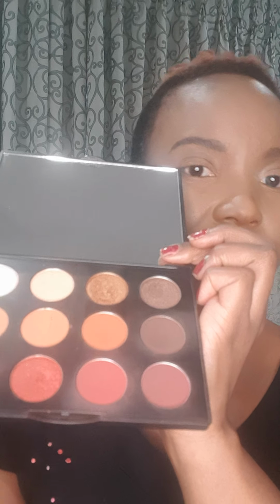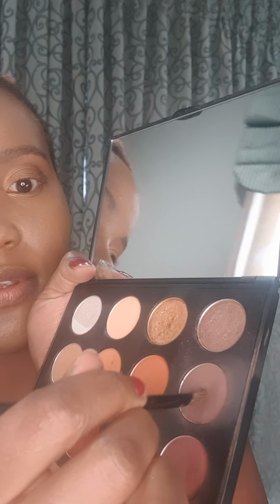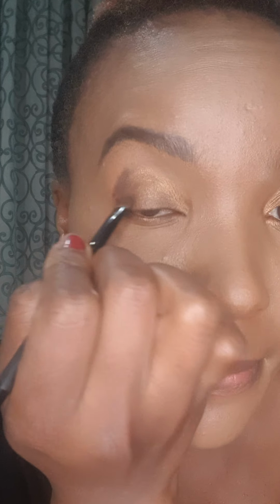Simple eye make up routine: natural colours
Simple eye make up routine